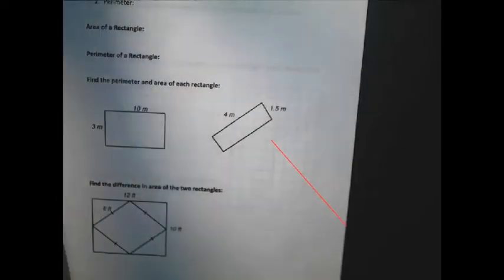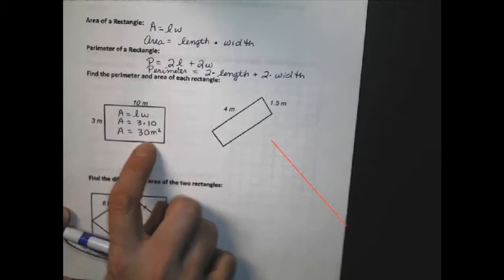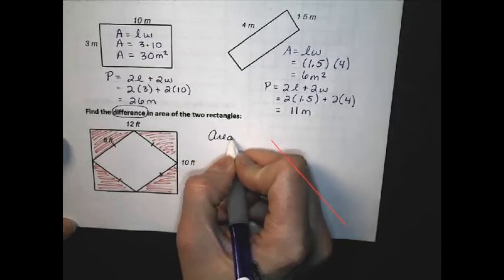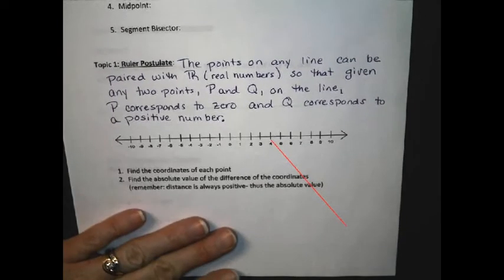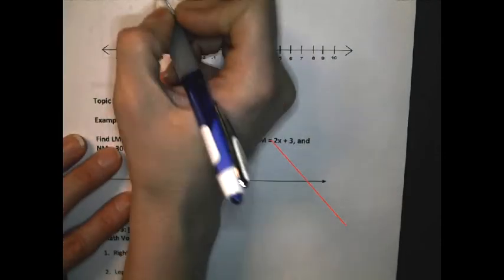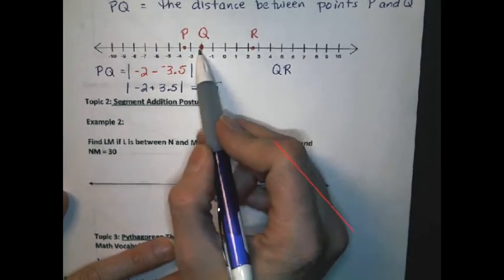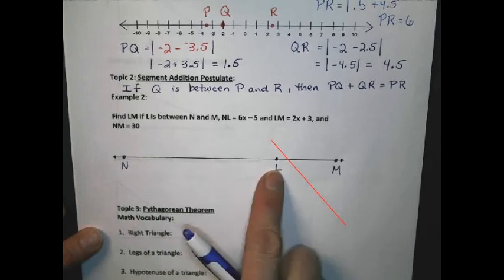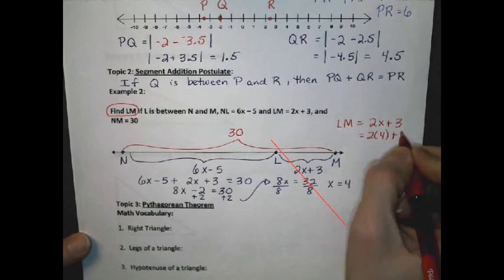ACE Geo #2-1: APSM Pt. 1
Lesson 2: Area, Perimeter, Segments, & Midpoints, PART 1